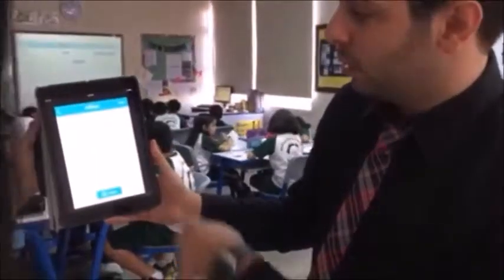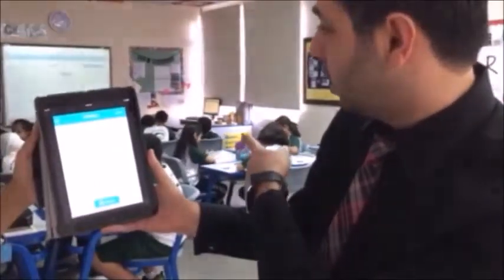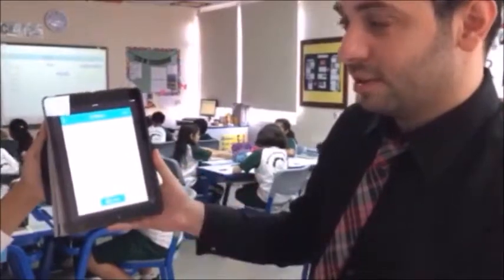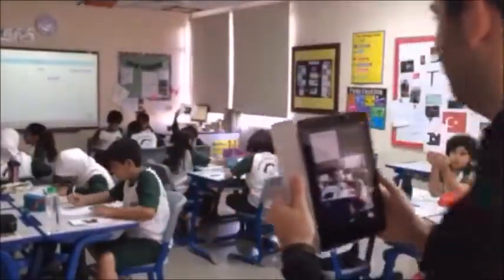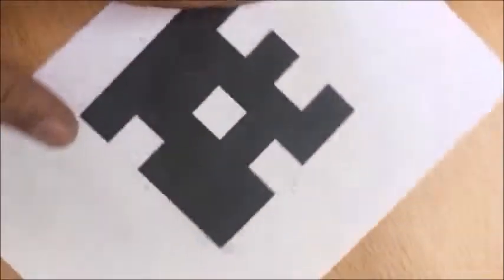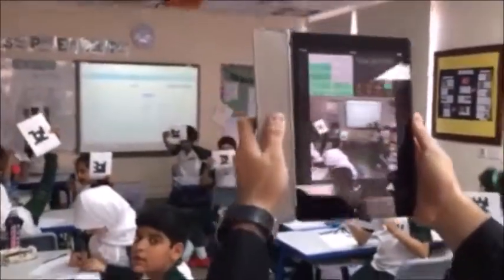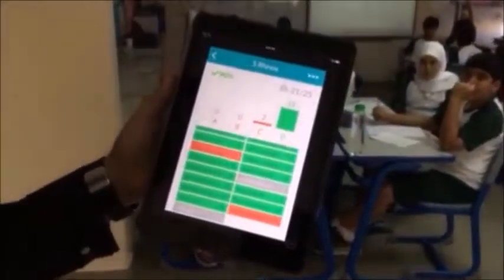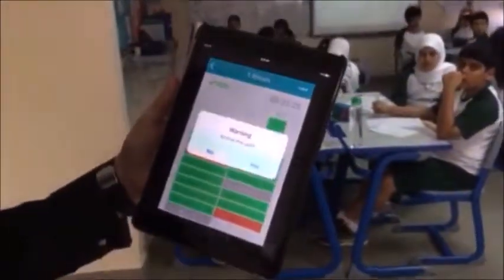Khaled Merabi - Bahrain Bayan School Primary Math Teacher, Adopting plickers in his classroom